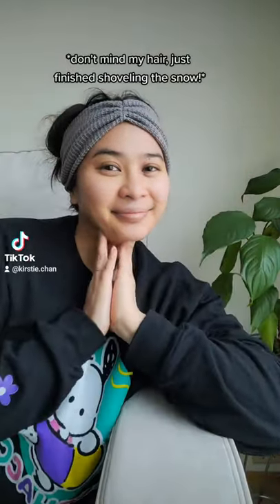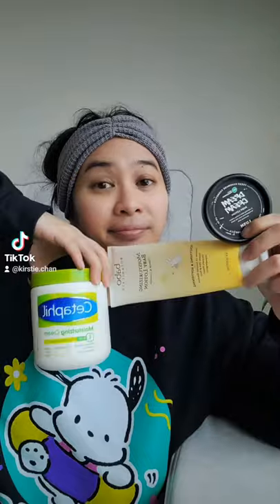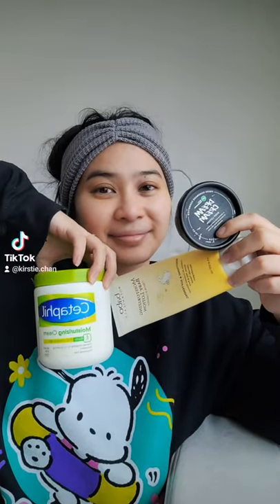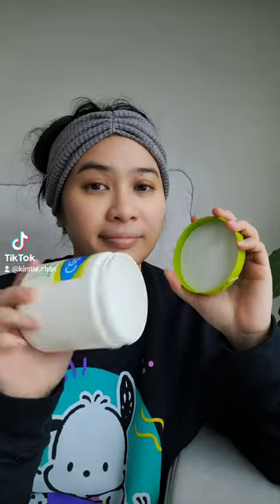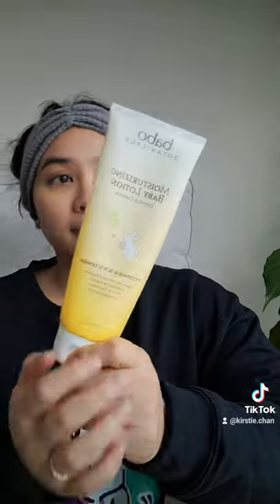Products I use for Eczema skincare | Kirstie Chan